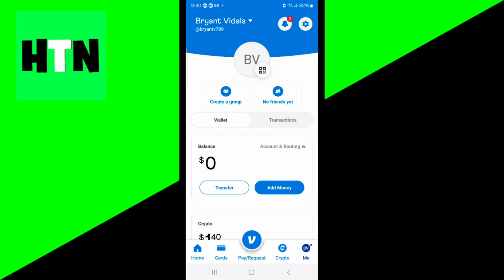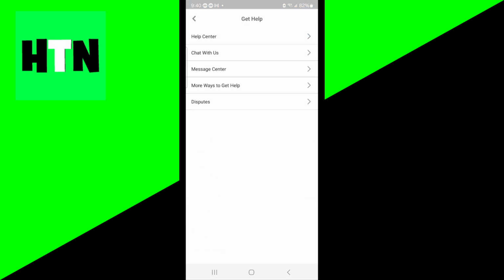How To Fix Venmo Account Suspended! - Tutorial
If your Venmo account is suspended, don't worry! In this tutorial, we'll show you step-by-step how to unfreeze your Venmo account and get back to using it hassle-free.